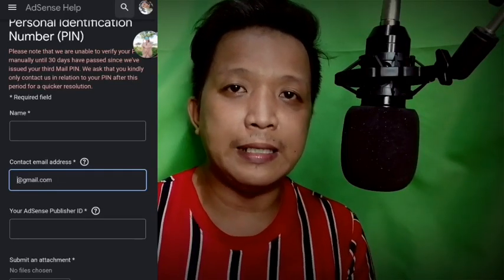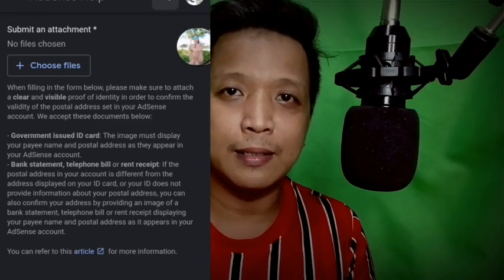my first salary in youtube and go0gle adsense pin online tutorial step by step (easy step)